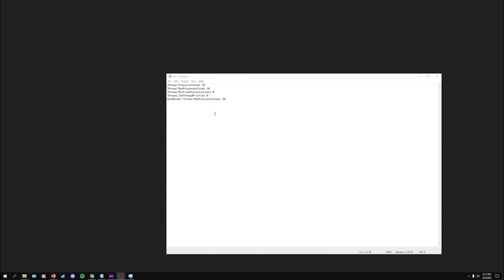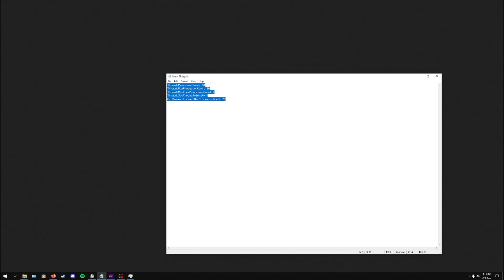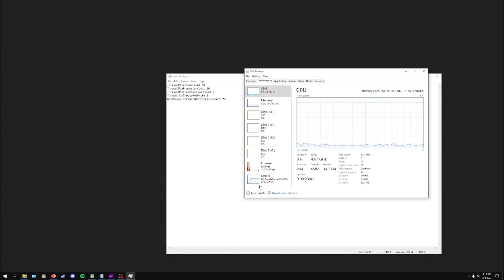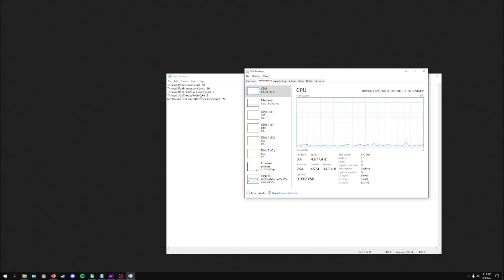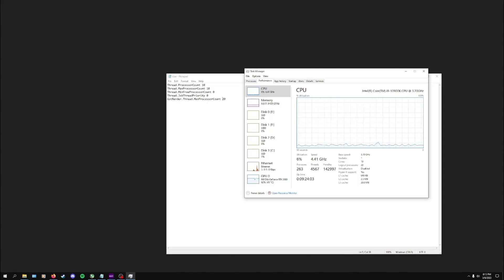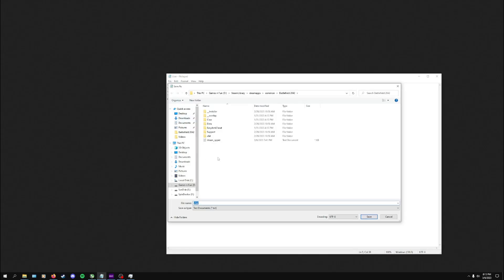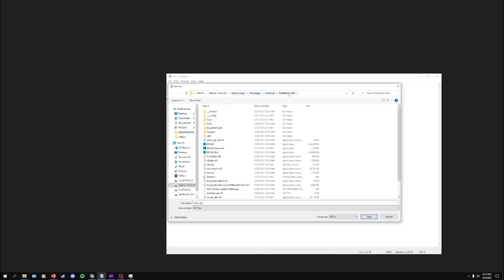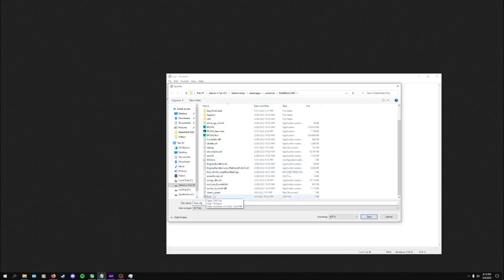Battlefield 2042 High CPU Usage Fix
For Notepad (the first two and last line will be dependent on your processor):

Thread.ProcessorCount 10
Thread.MaxProcessorCount 10
Thread.MinFreeProcessorCount 0
Thread.JobThreadPriority 0
GstRender.Thread.MaxProcessorCount 20

2024 update (this doesnt go into notepad) : I got a report this fixed worked in Warhammer 40k, and Battlefield V  If you find it helps in other games, let me know and please subscribe it would be amazing to hit 500 subs!